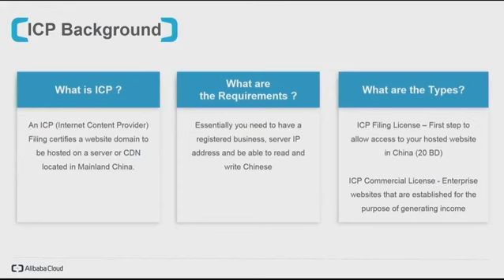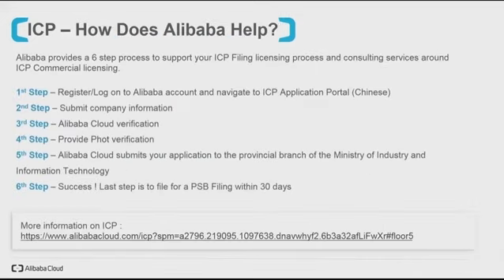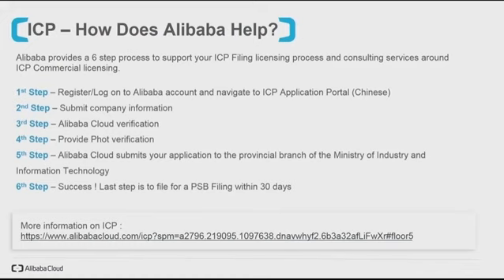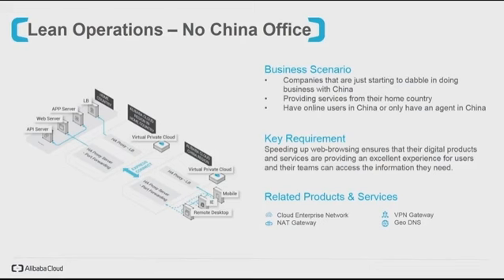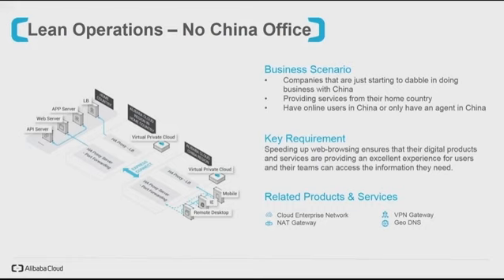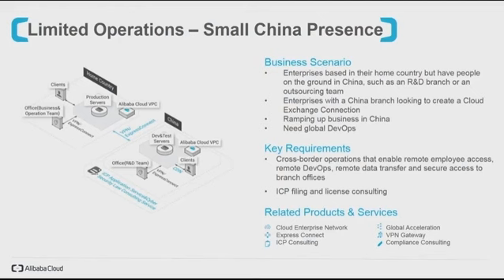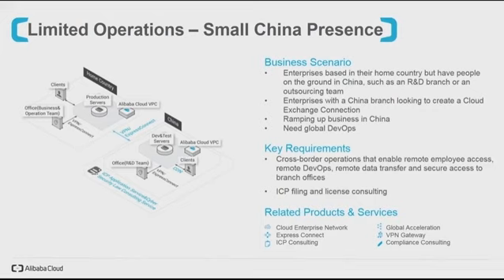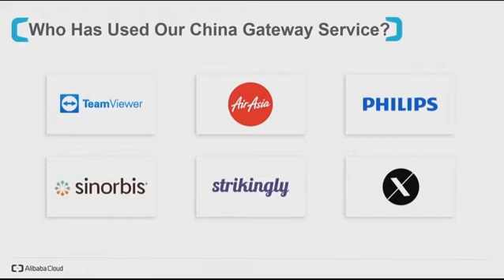China Gateway | Gear Up for Business Success in China and Asia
Speaker: Caerl Murray, Senior Business Manager, Alibaba Cloud

Learn how your company can connect to China’s growth by leveraging Alibaba Cloud's expertise. For a modern IT-based enterprise, extending your business to China can be a headache, you have to figure out how to setup your business processes, IT infrastructure, understand the compliance requirements and know how to protect your IP and data. As China’s leading Cloud provider Alibaba Cloud can support your entry into China and smooth out the obstacles when starting your business. Tune in to learn what China can offer your business. In this webinar, we introduce you to Alibaba Cloud’s presence in China, explain you how and why China is different and present you solutions to ride the wave of China’s growth. This webinar is for businesses, big and small, that are looking to grow their business in China.